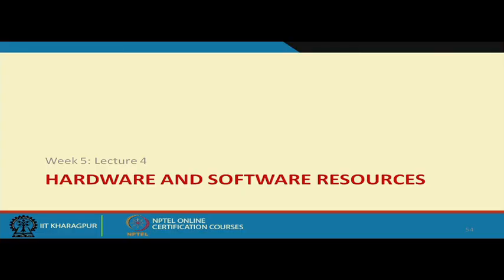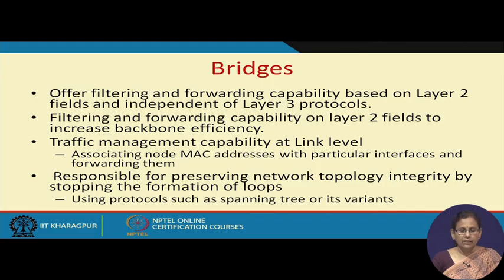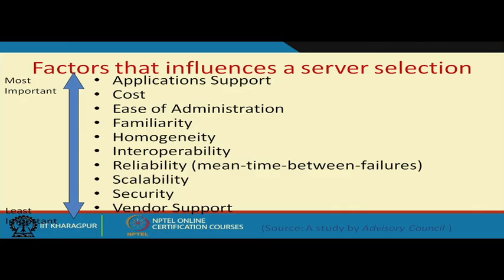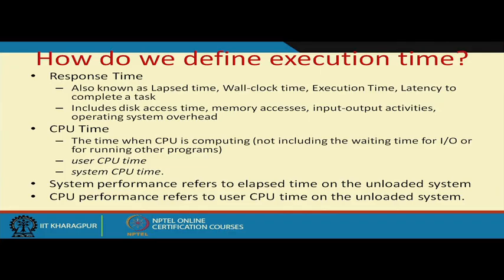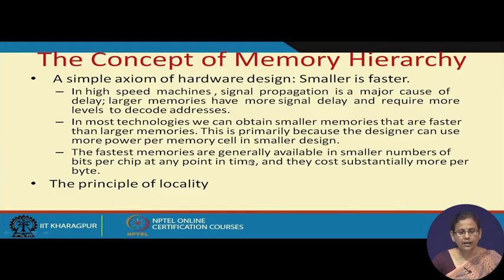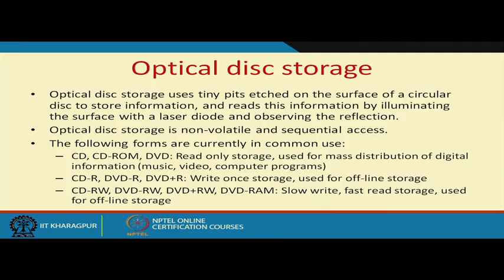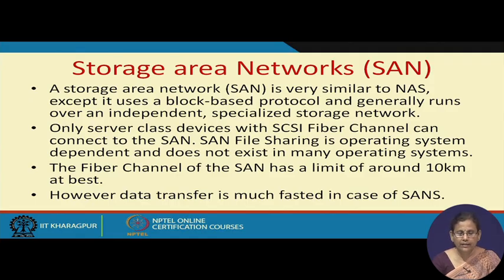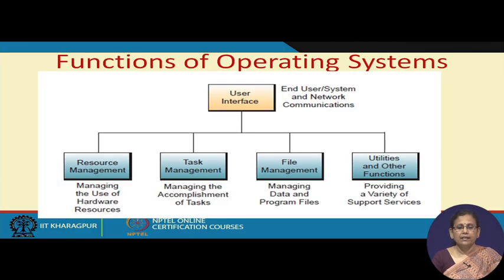Hardware and software resources